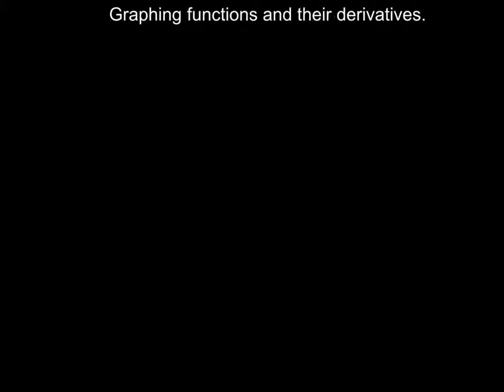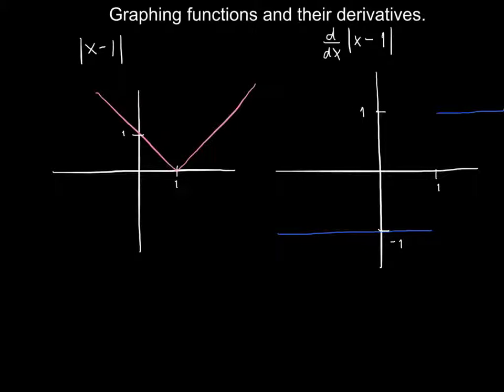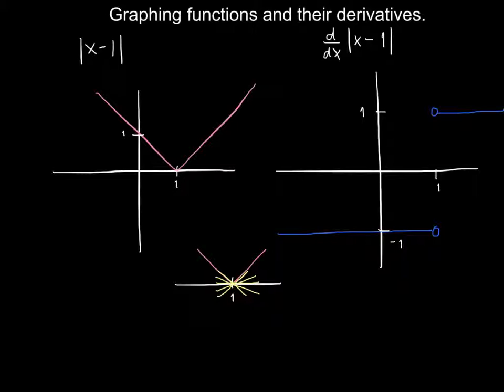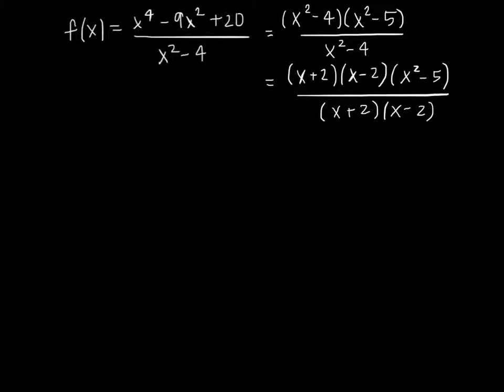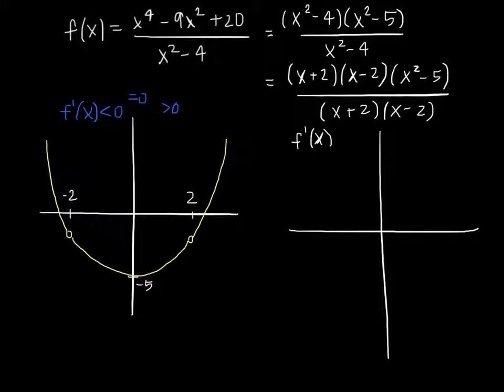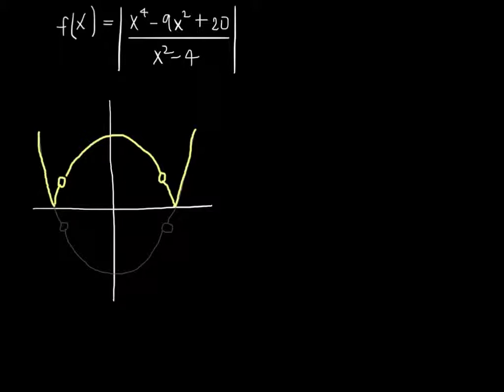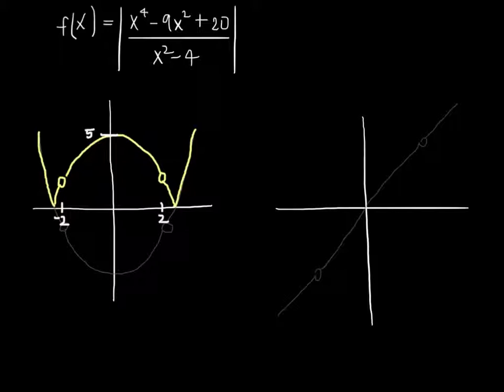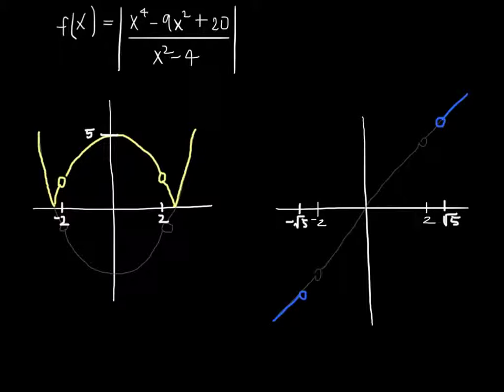Math 1a: Sketching derivatives.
Sketching graphs of functions and their derivatives.